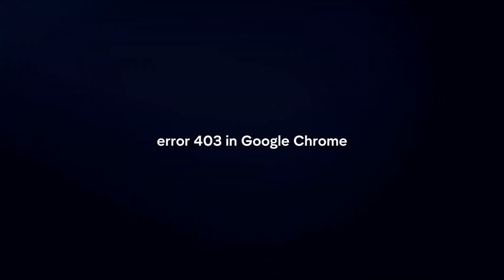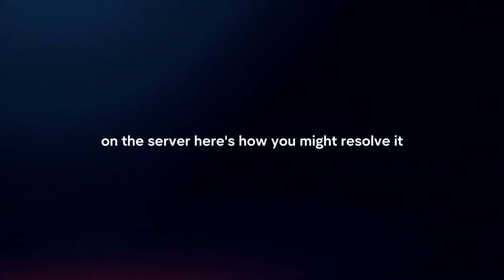How To Fix Error 403 Google Chrome In 2024?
In this video I will explain How You Can Fix Error 403 Google Chrome In 2024.